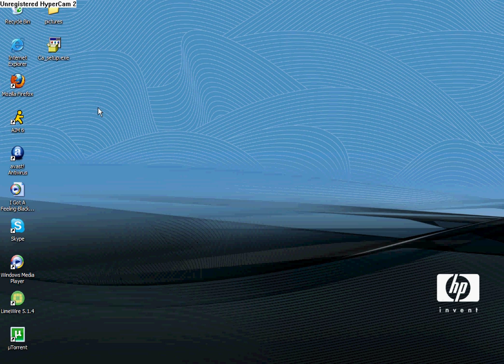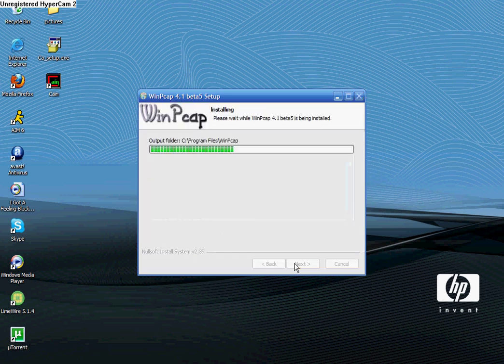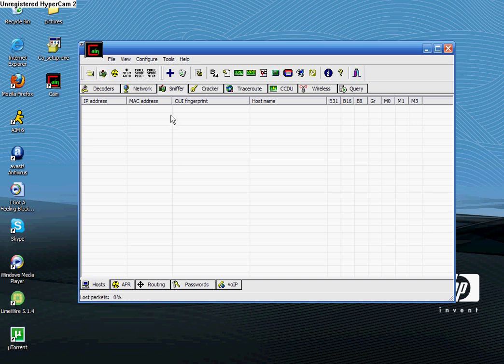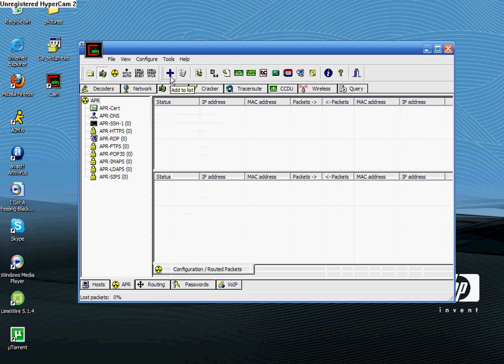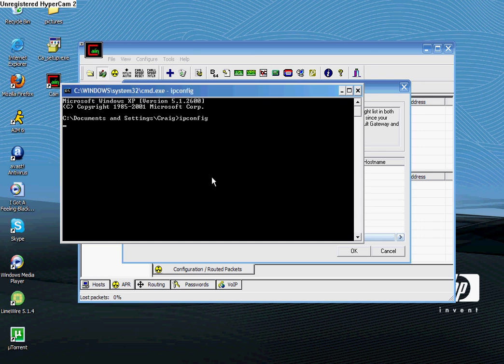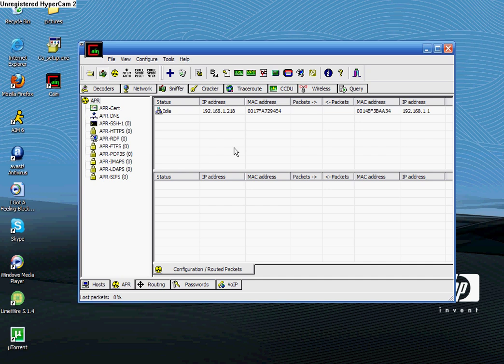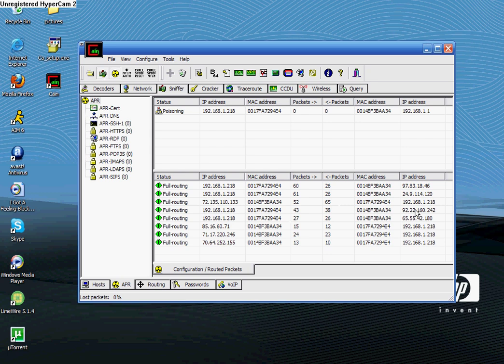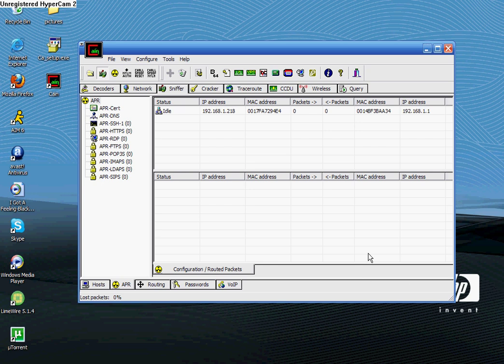How to Setup Cain and Abel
This is a video tutorial i thought i would make to help everyone who needs help set up Cain and Abel.
If you have any questions you can always get a hold of me on AIM. My screen name is RadioActiveDinos